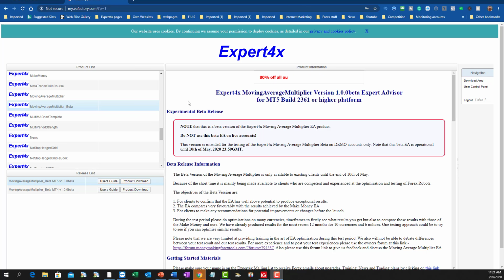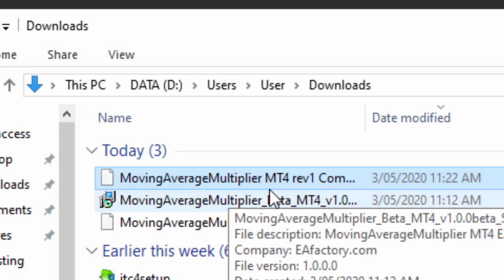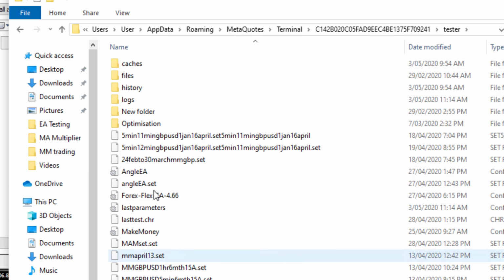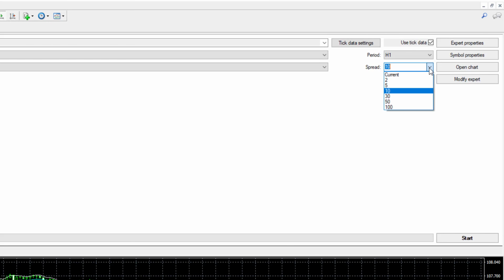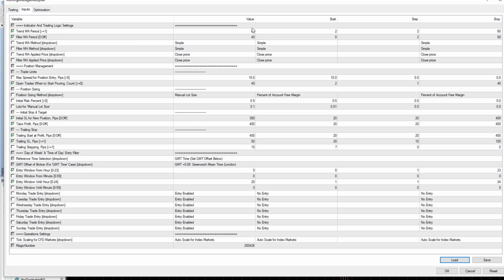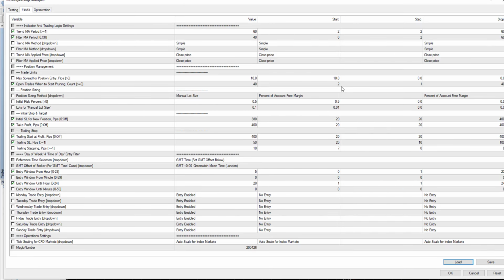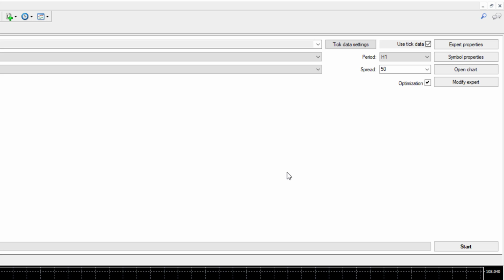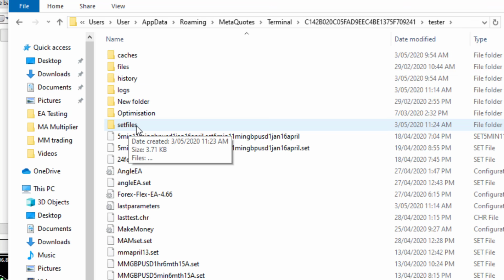Learn how to Test & Optimize any Expert4x EA using set files for the MetaTrader strategy tester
The set files supplied by EAFactory are multi-functional. They can be used for trading and also for testing and optimising our Forex Robots. Learn how this is done by watching this video